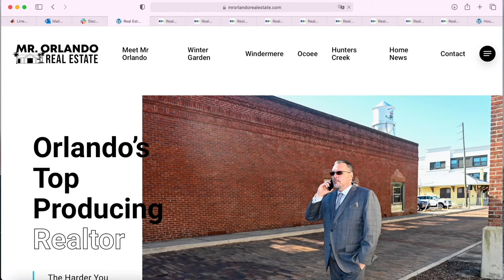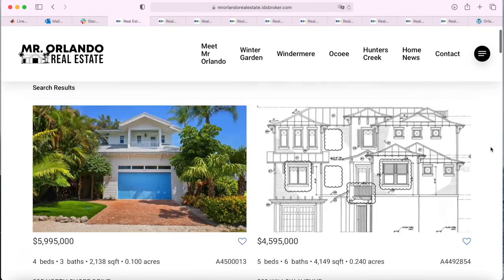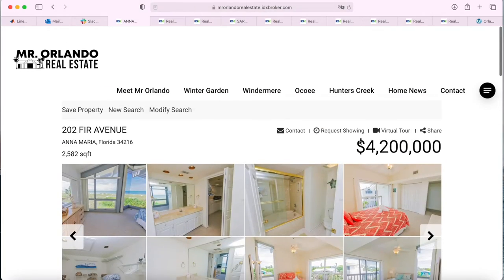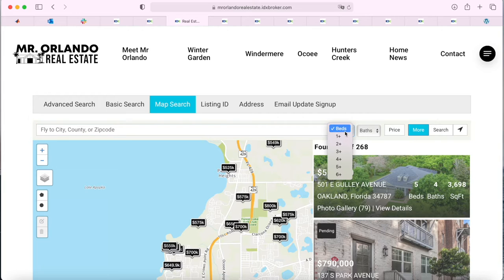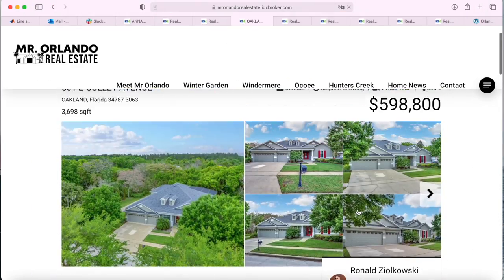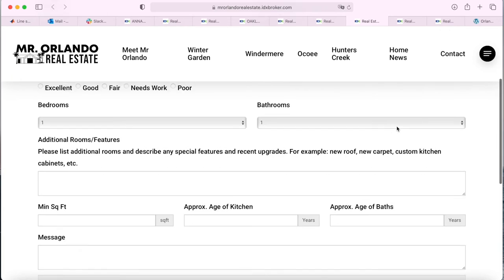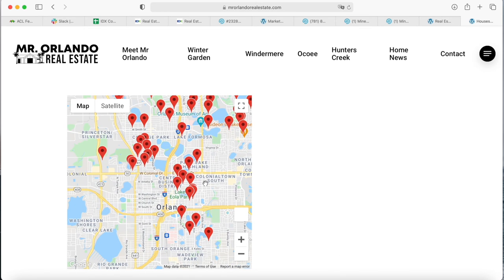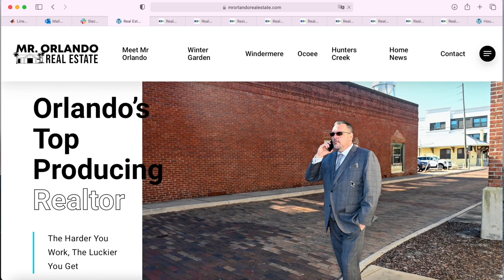Wordpress website with IDX Connect (Mr Orlando Real Estate)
This website is a great example of a Wordpress site that we did IDX Connect